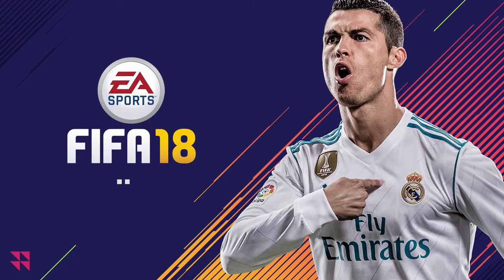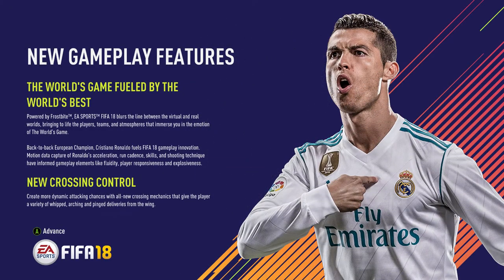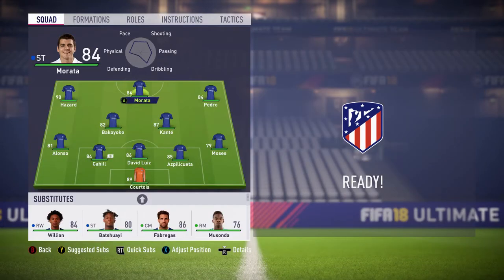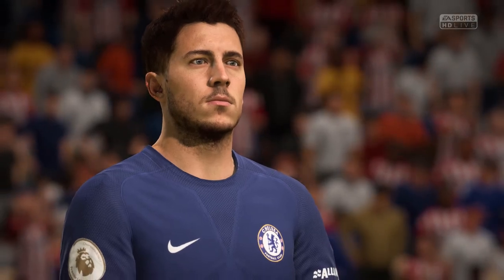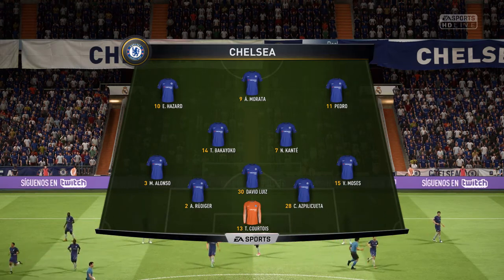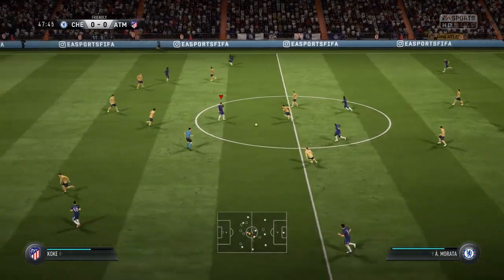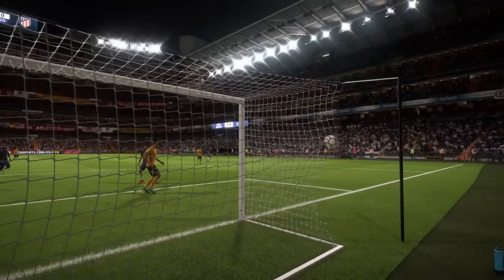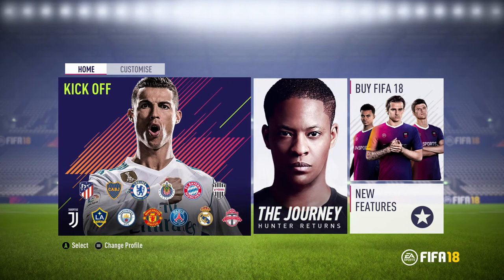TRYING OUT THE FIFA 18 DEMO!!!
Check out Canadian Content TV, he did the thumbnail for the last episode of the Yugioh Carer Mode,

I have twitter!!